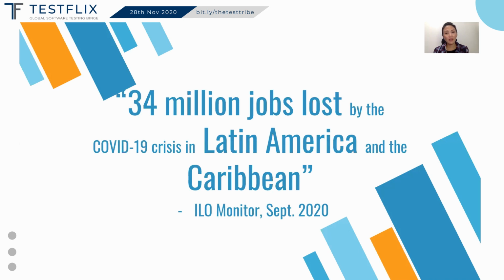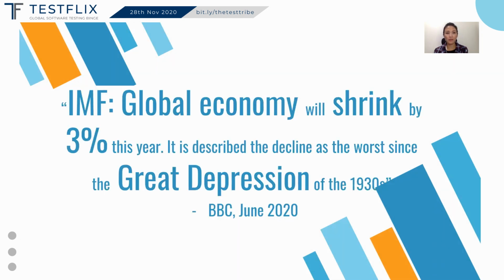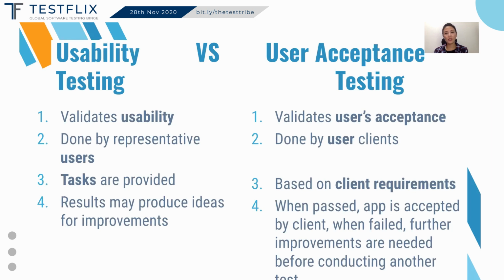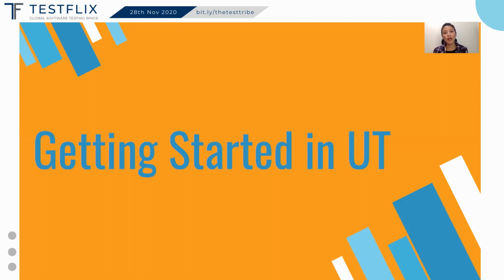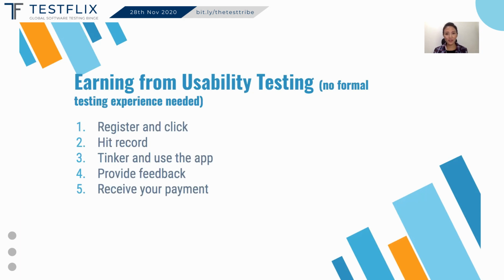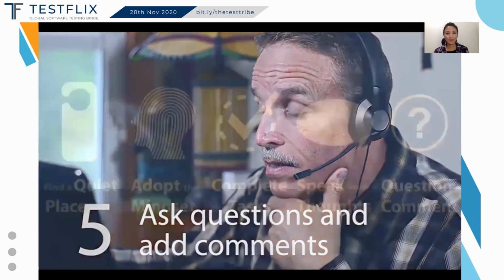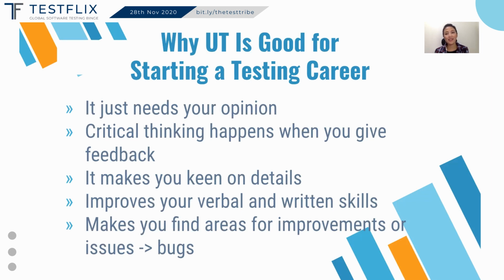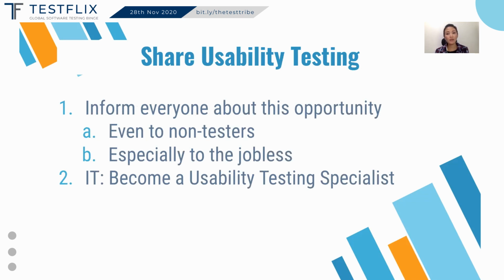"How Can Usability Testing Help The Economy During This Pandemic?" by Michelle Chua | TestFlix 2020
TestFlix 2020 had:
-107 Speakers from 44 Countries
-5200 Registrations from 91 Countries

About this Talk:
"How Can Usability Testing Help The Economy During This Pandemic?" by Michelle Chua

“Michelle Chua Lagare will be discussing “How Can Usability Testing Help Our Economy?”

Statistics show that we are all being impacted by the pandemic, workers, business owners, and informal sectors alike. Significant job loss everywhere, but what can we do to help our economy?

In this talk, Mitch will be sharing about Usability Testing, and how it is different from User Acceptance Testing. She will also talk about how anyone can earn from Usability Testing, proving anyone can do it in simple steps. She will be sharing tips to make your usability testing better and efficient, as well as a list of sites that prove that companies pay for you to try their applications and get your feedback. Aside from this, she will be sharing the minimal requirements for you to start your career in UT.

Top Takeaways:
• Everyone can earn from Usability Testing
• Existing QAs can become a Usability Testing Specialists

Speaker Bio:
Michelle Lagare is the President of QE 360. They help companies deliver high-quality applications, in a more efficient and fast manner, while reducing testing cost. They help banks and fintech companies improve the software quality, make their testing practices more efficient which can result in at least 46% savings in annual testing cost on salaries alone while making fresh grads or newbies in testing deliver like a Sr. QA.

Michelle is also a Test Community Builder and an international speaker.